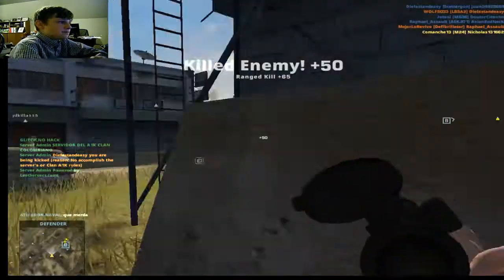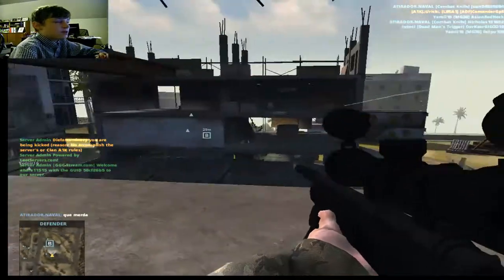Battlefield Play4free M24 Commentary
a commentary using m24/M9